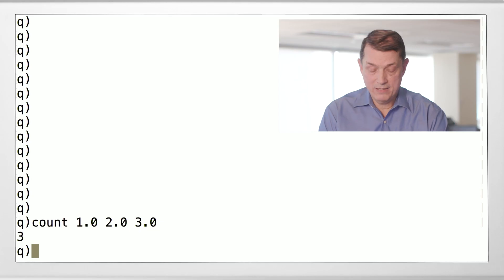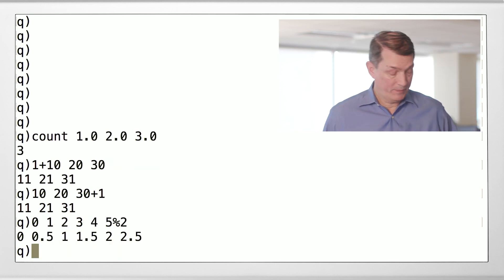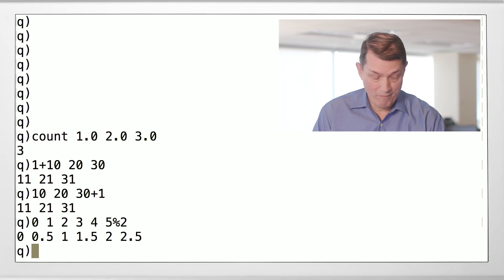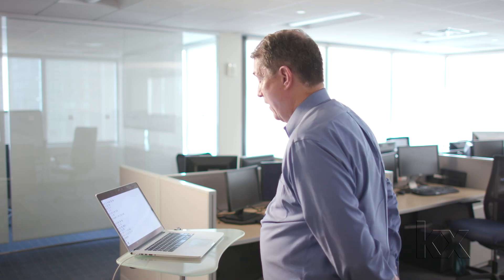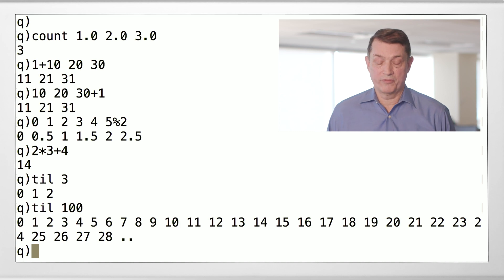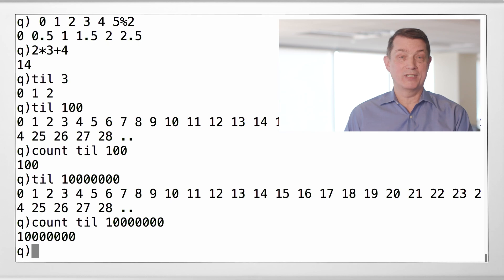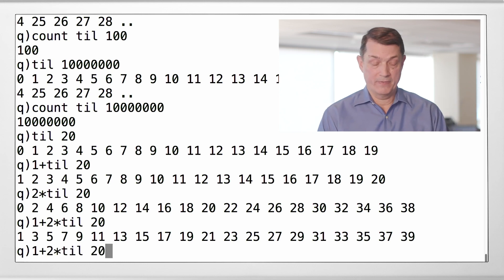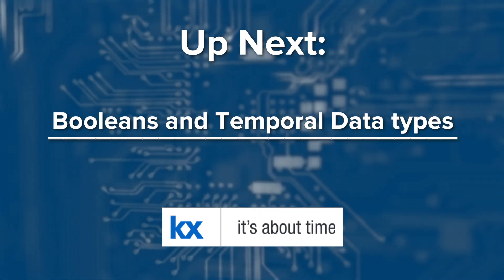Intro to kdb+ and q | Tutorial #3 | Q Operators & Operator Precedence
In this 2-hour, 15-part series of kdb+ and q lectures, Jeffry Borror, author of the book Q for Mortals, presents hands-on examples that give new kdb+ programmers tools to begin using the world's fastest time-series database system, kdb+, with its built-in programming language, q. Download a free copy of kdb+ to program along with the class An online version of Jeffry's book, including these topics is available at code.kx.com/q4m3. Further kdb+ training resources are available Jeffry is currently a Senior Vice President at PIMCO.